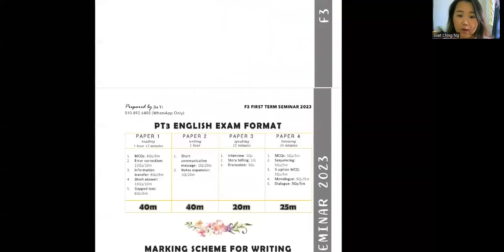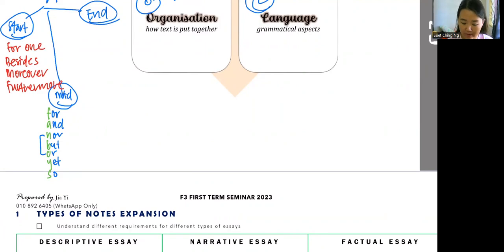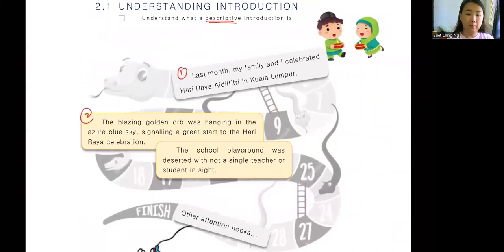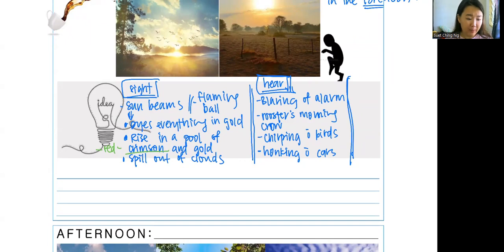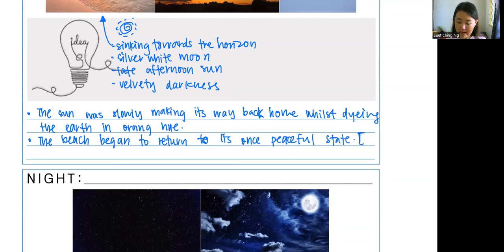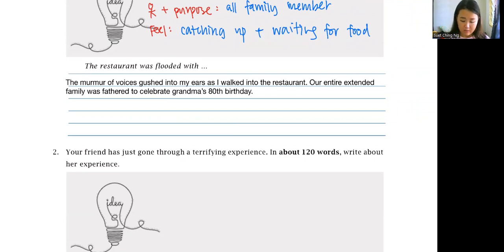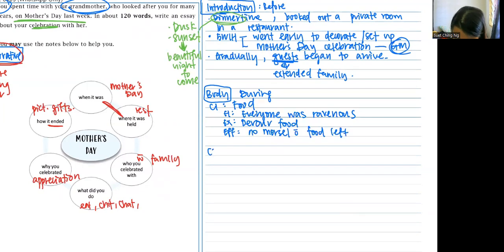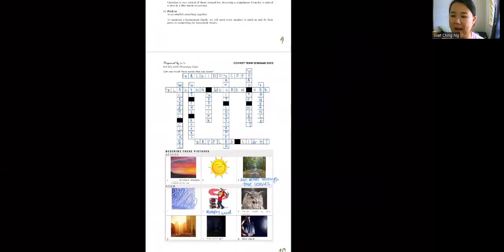F3 Seminar - English [Tutor Suet Ching - English conducted]